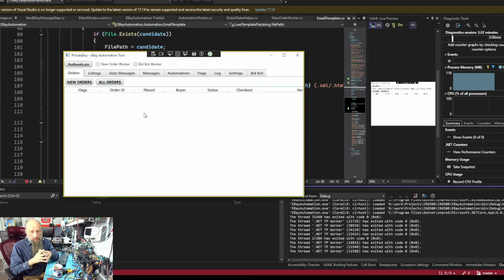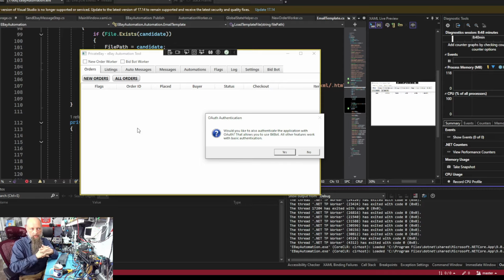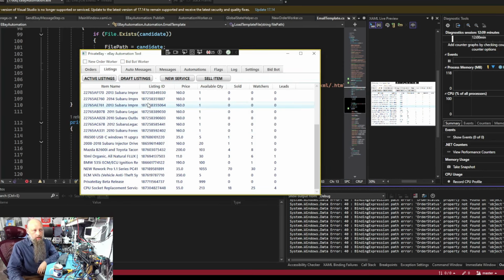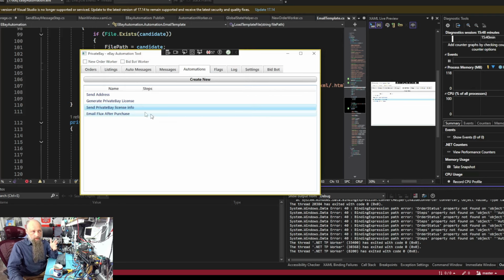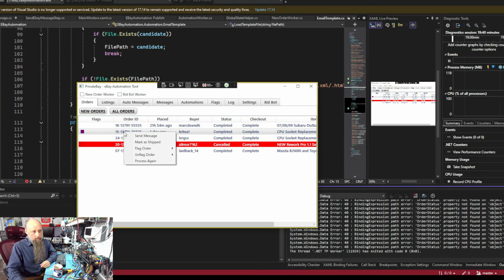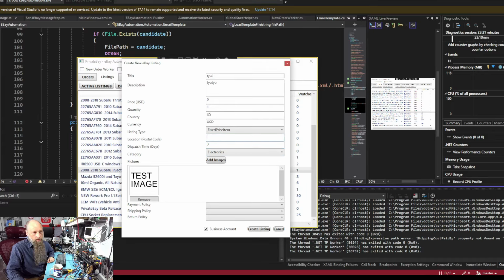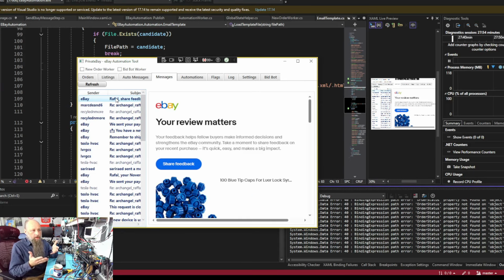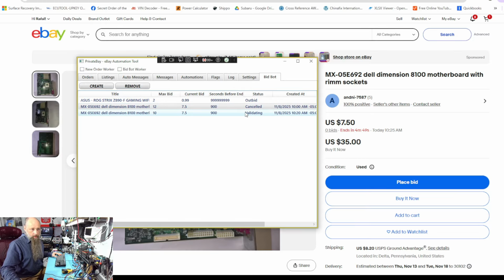279 | PrivateBay an eBay Automation Tool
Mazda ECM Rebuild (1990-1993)